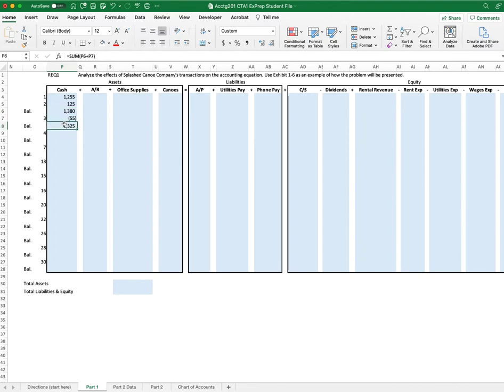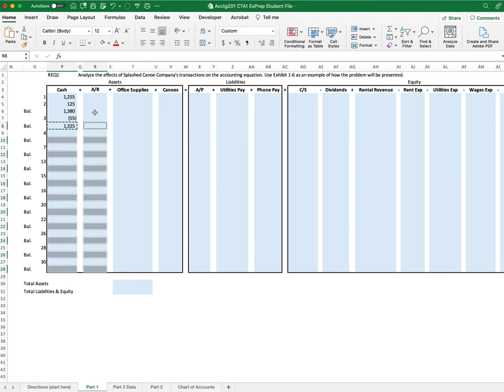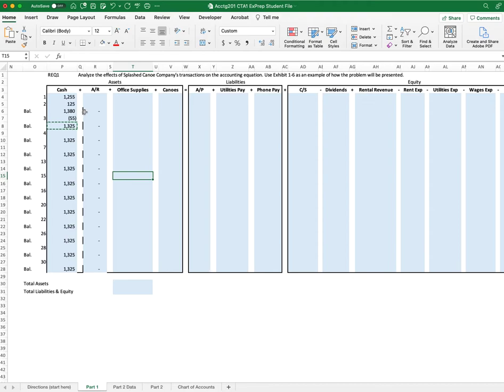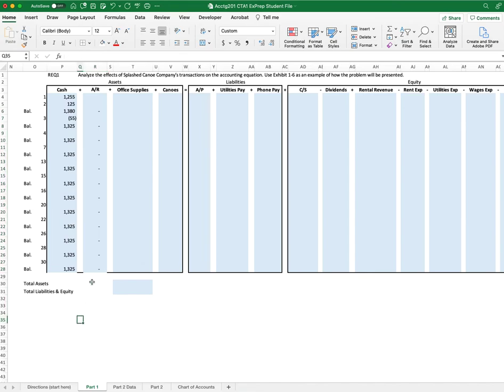Copying Excel Formulas in Trans Analysis